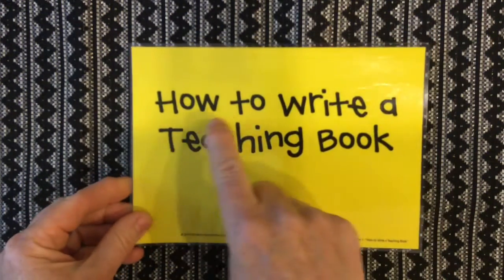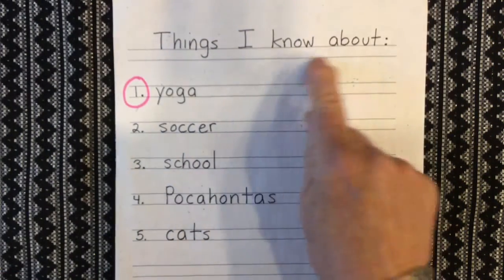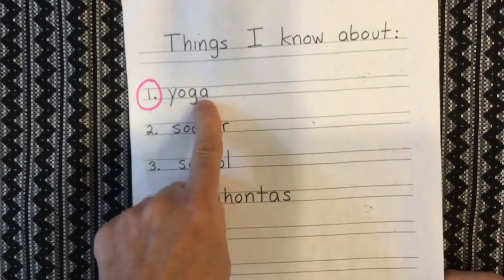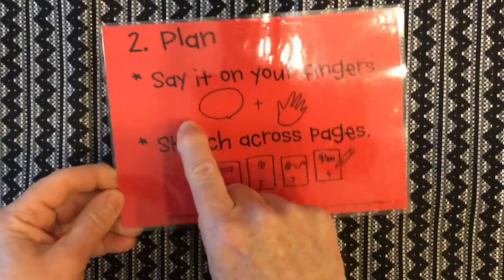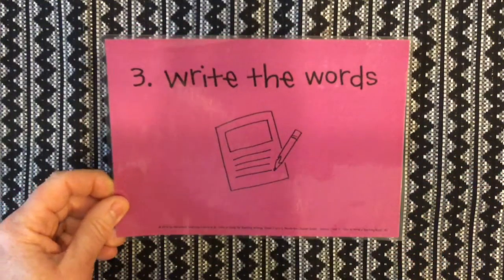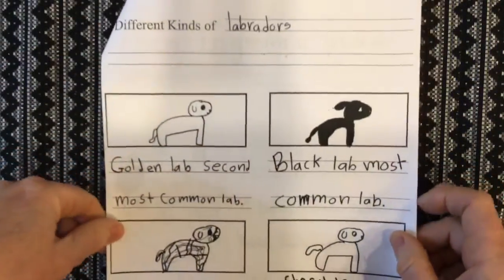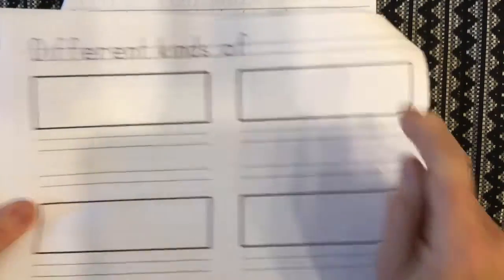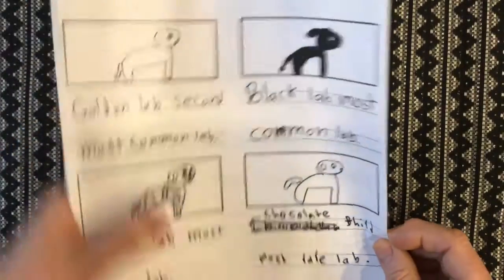Different Paper for Different Pages - Writers’ WS #33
In this video we review the beginning steps for how to write a teaching book, we look at the different kinds of paper we can use for different pages in our teaching books, and then we review some student examples of teaching books.